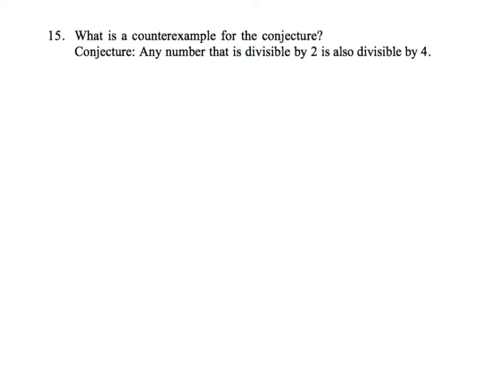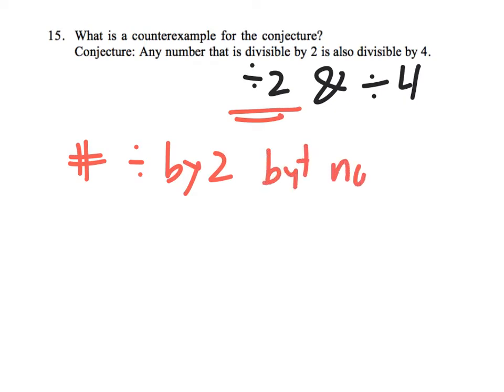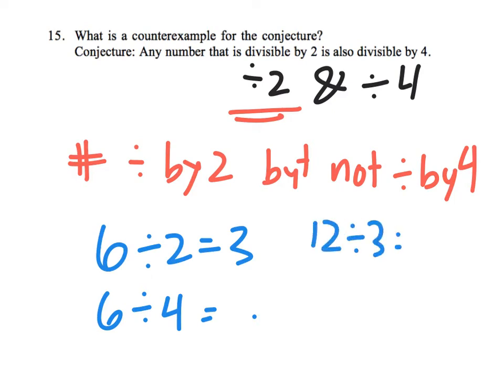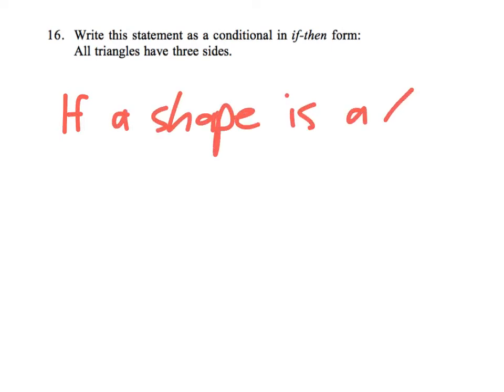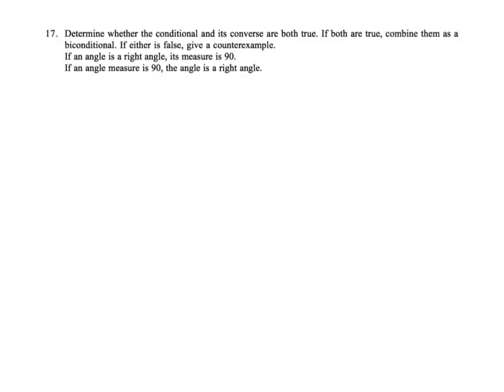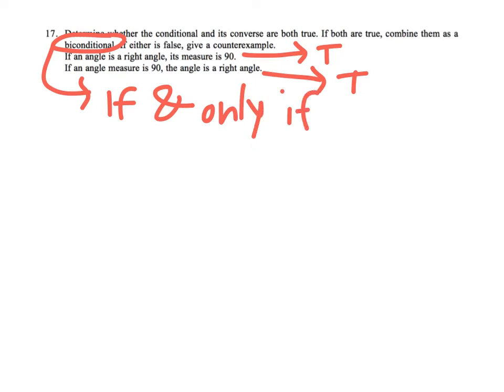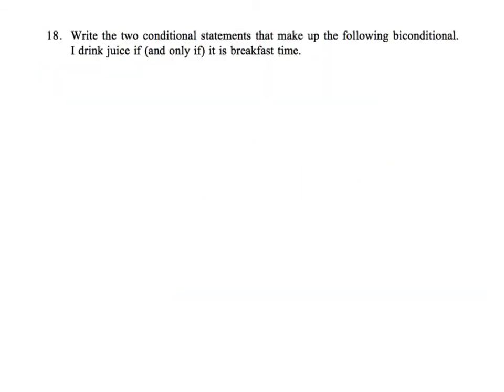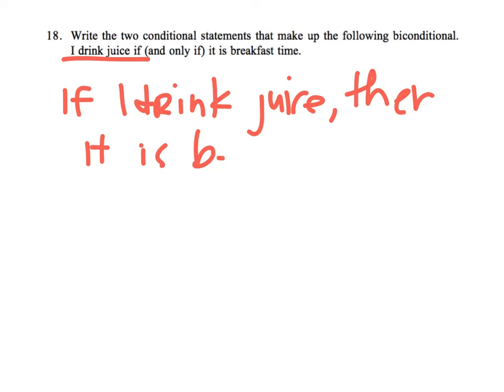T1 Final Review #15-18